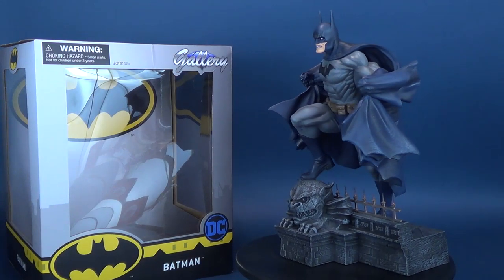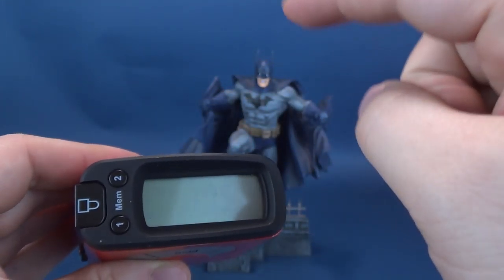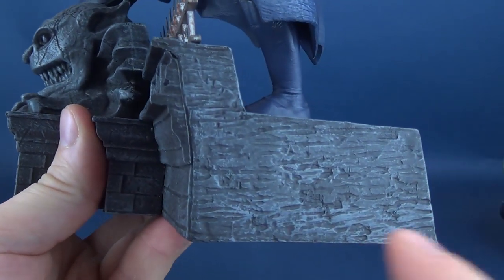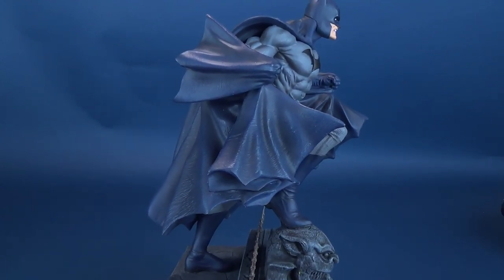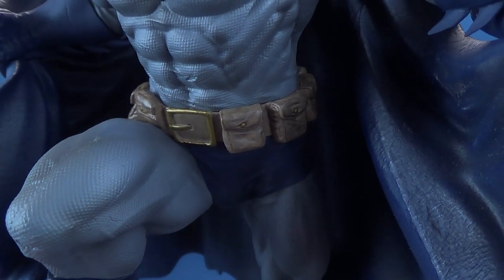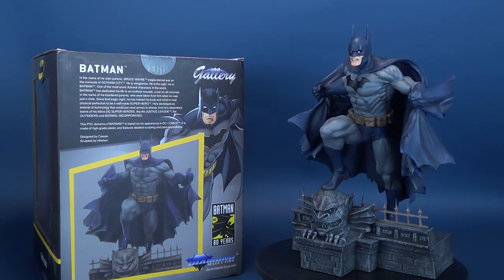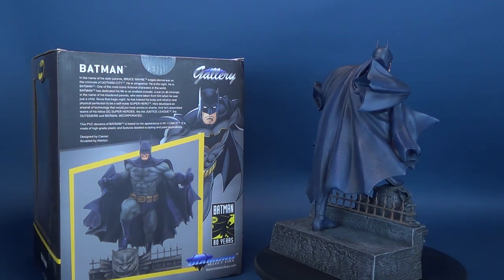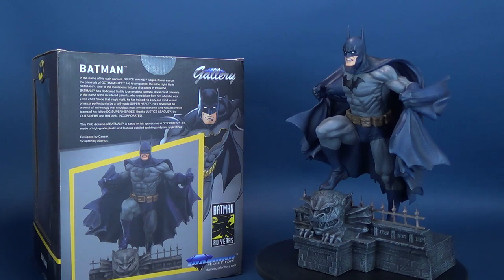Diamond Select DC Comics Batman Gallery Statue | Video Review ADULT COLLECTIBLE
6975 Meadowvale Town Centre Circle
Suite #196
Mississauga, Ontario
Canada
L5N 2V7